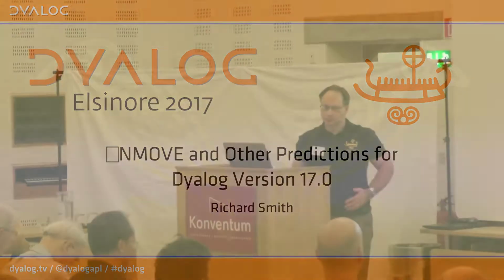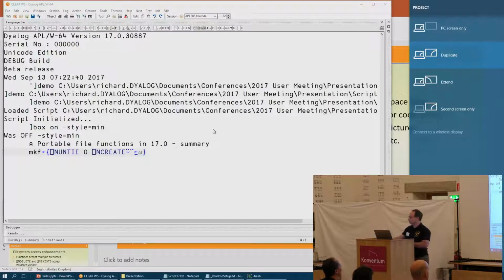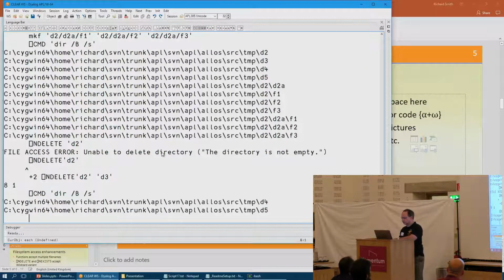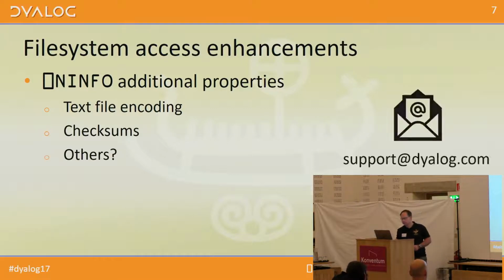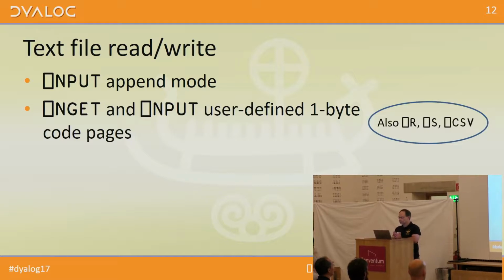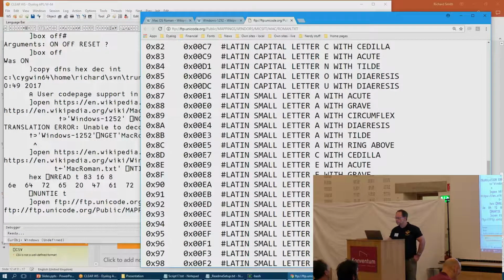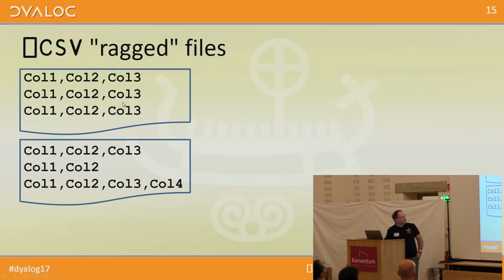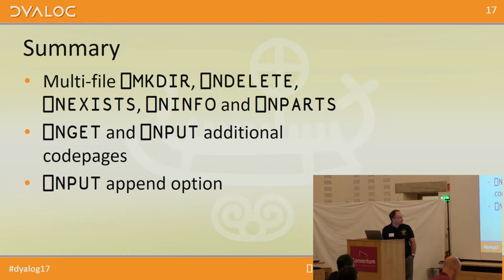⎕NMOVE and Other Predictions for Dyalog Version 17.0 - Richard Smith - Dyalog '17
Richard Smith

Richard starts with a brief reminder of the portable file functions introduced in Dyalog version 15.0 (and enhanced in Dyalog version 16.0) to allow simple and portable access to the host file system. He then demonstrates a number of enhancements proposed for it in Dyalog version 17.0, including ⎕FMOVE and ⎕FCOPY and a general set of extensions to the existing functions to handle multiple names in a single call. His subsequent speculations on future development also cover the incorporation of code pages and, for ⎕CSV, the escape mechanism and how to handle ragged files.